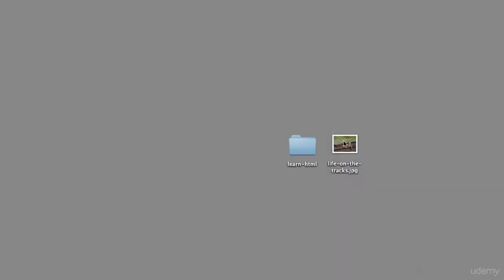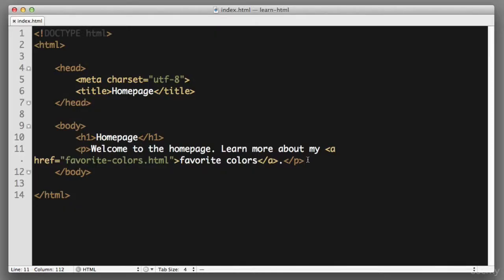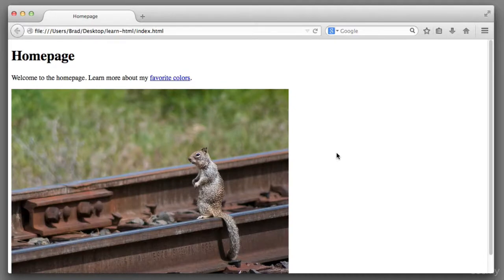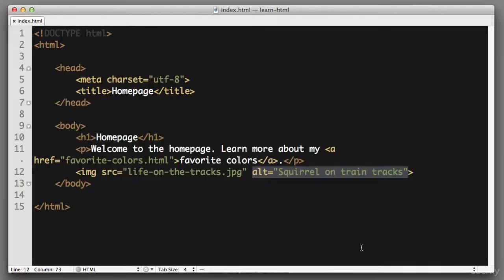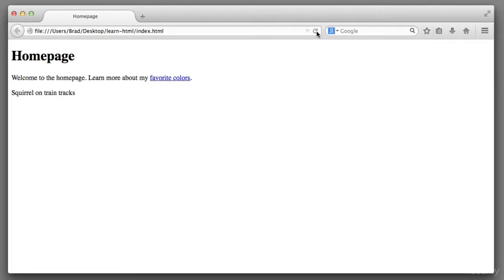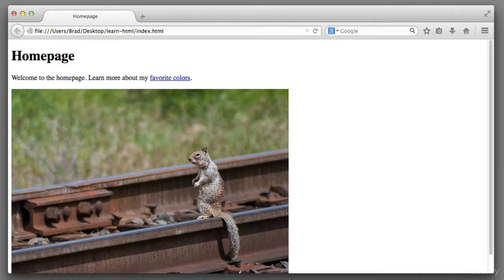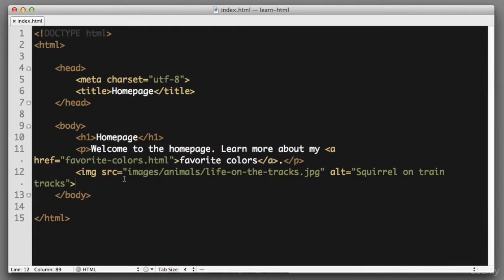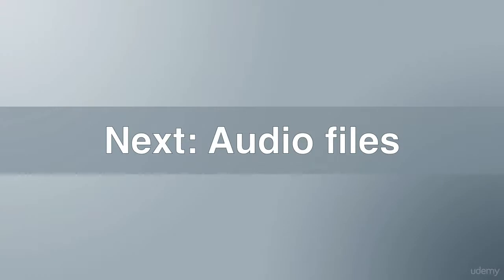10. Images Html css Tutorial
10. Images Html css Tutorial

“Brad has put together a great foundation for anybody wishing to get a good understanding of front end web development."